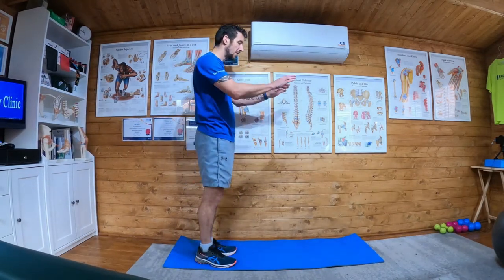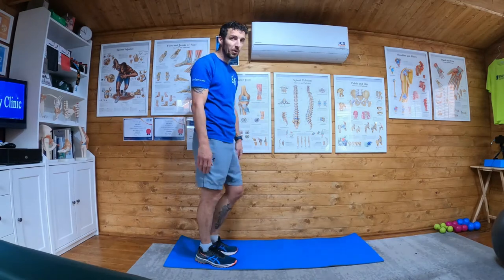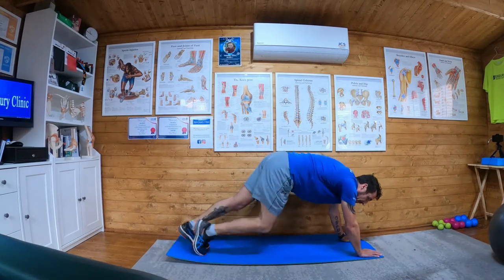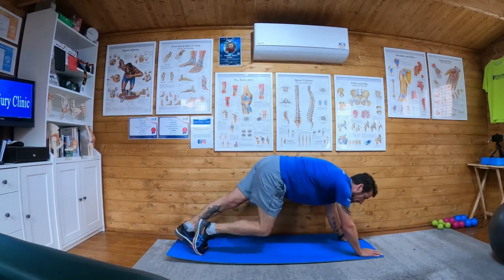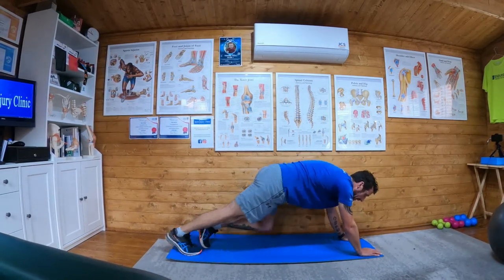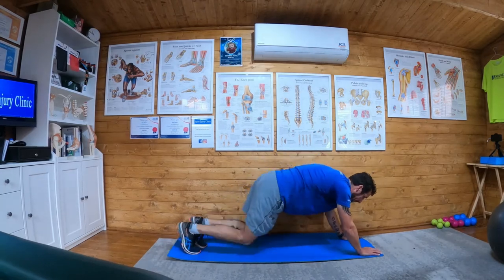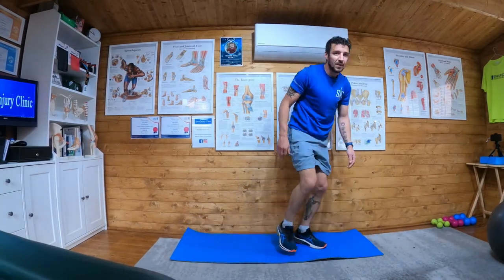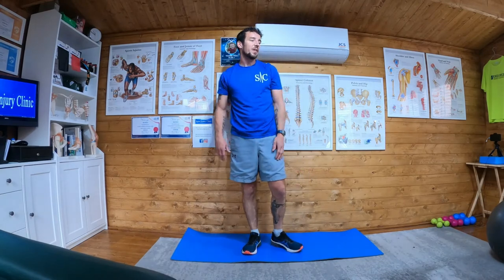Simple and effective dynamic calf stretch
This dynamic calf stretch is designed as part of a pre run warm up.

The exercise and stretch should be performed at 40% effort and 40% stretch.

A quick and easy way to stretch off and activate your calf pre run.